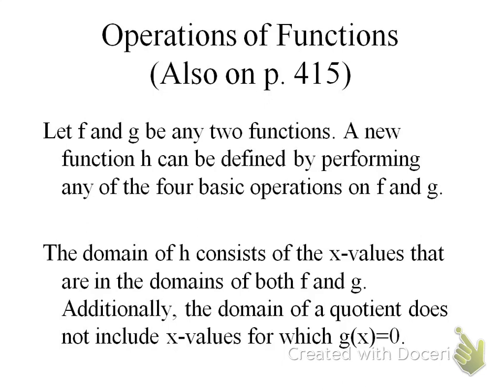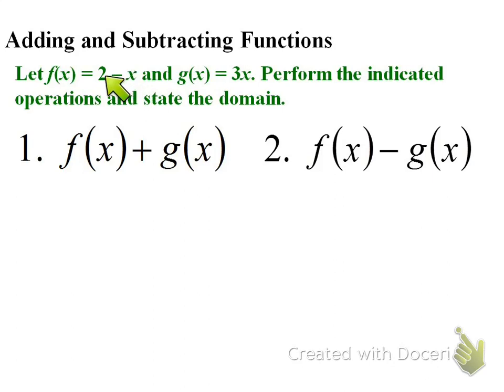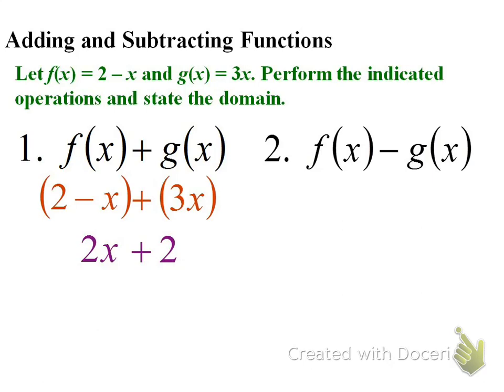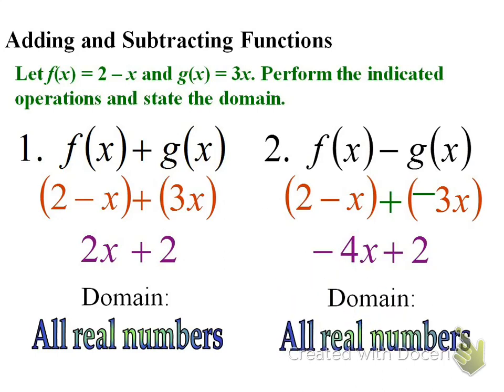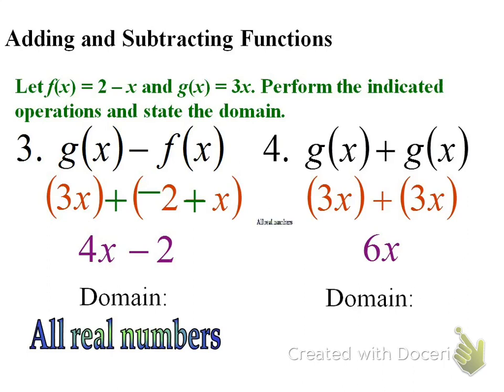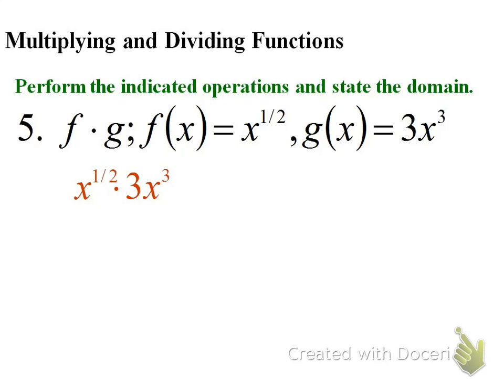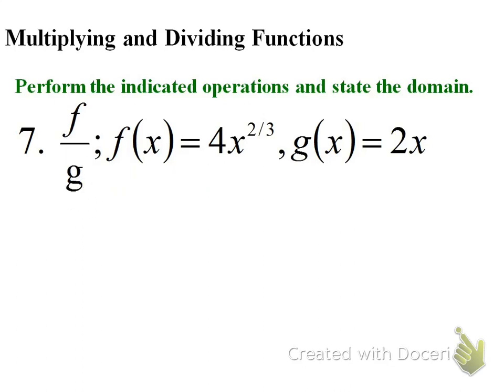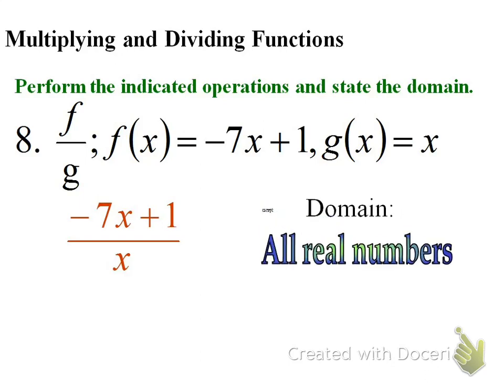Alg2Adv Sec 7.3 Day 1